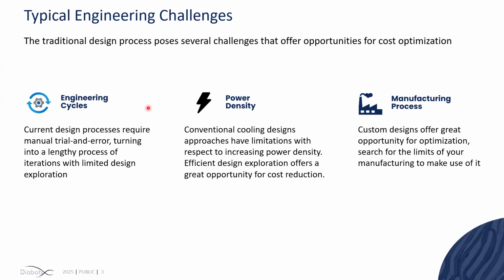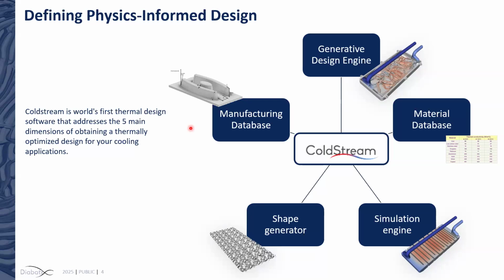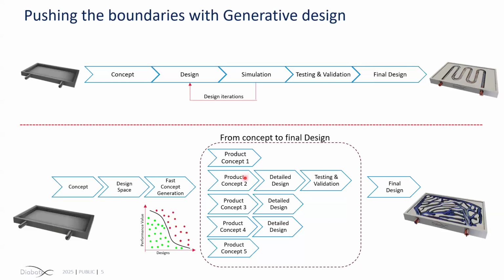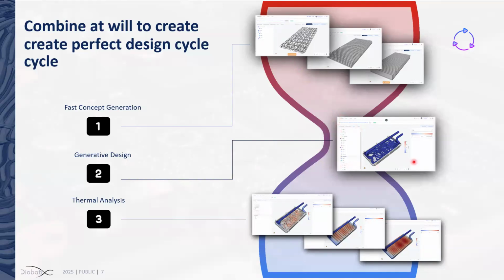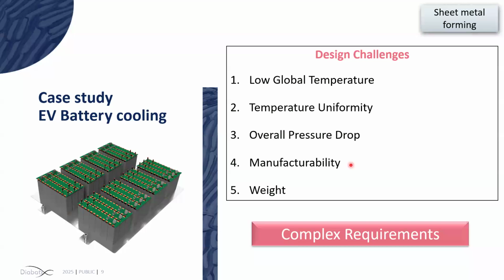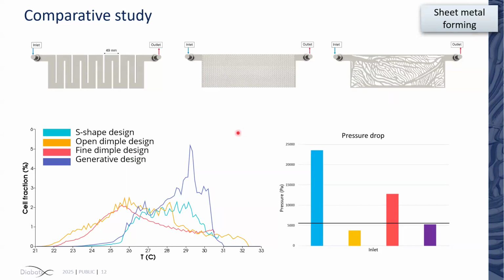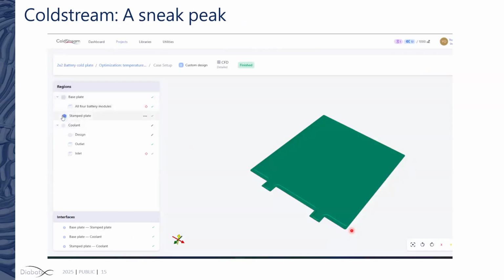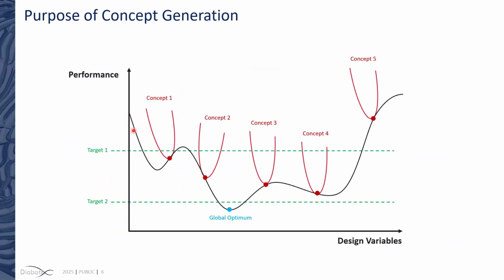Next-Gen Cooling Solutions for Power Electronics and Battery Systems in EVs With Xitadel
This webinar was a collaboration between Xitadel and Diabatix on next-generation cooling solutions for power electronics and battery systems in EVs.